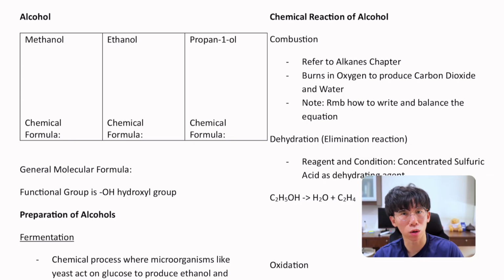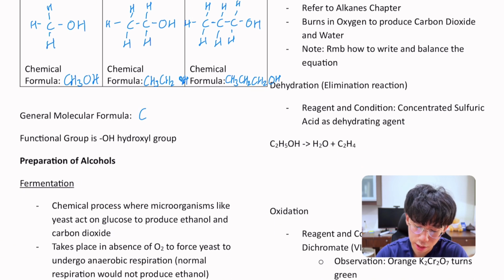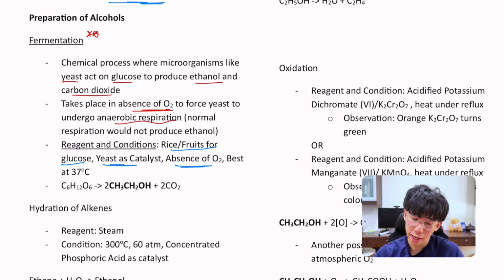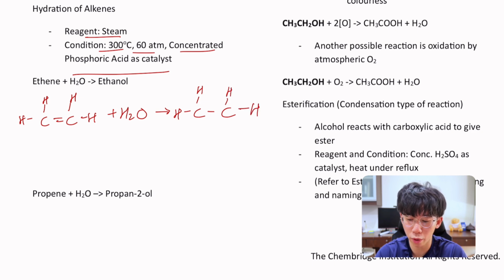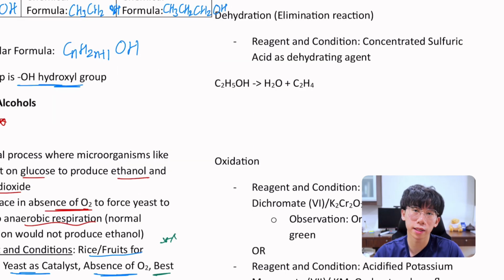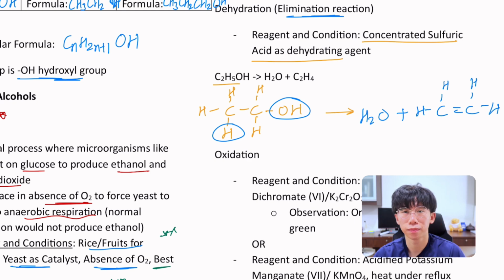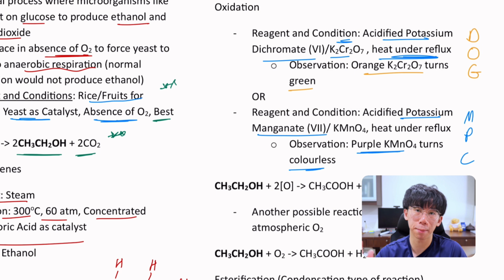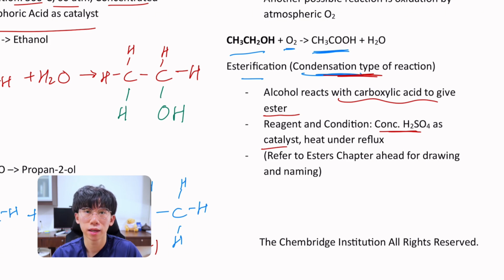Reactions of Alcohols in Organic Chemistry l Sec 3/4 | Cambridge Uni Graduate